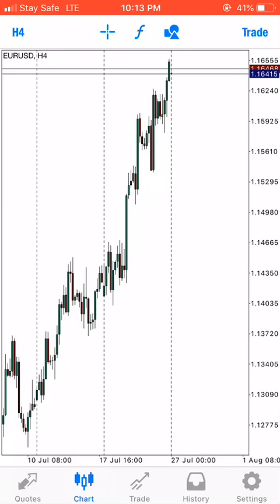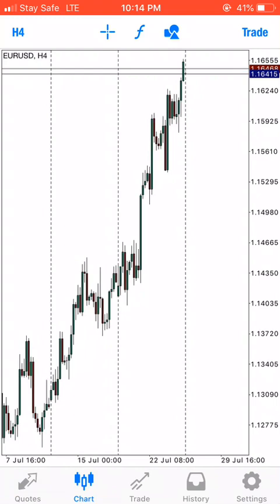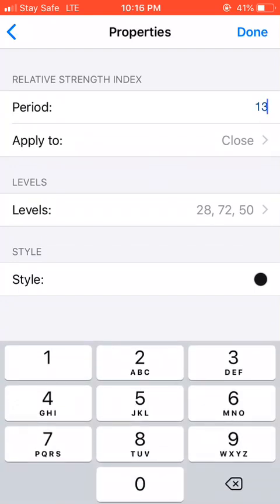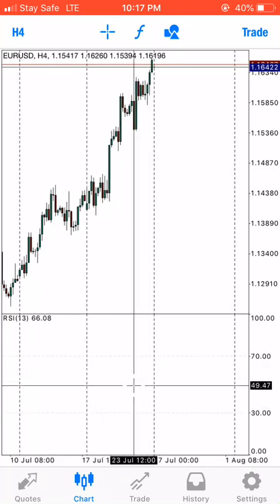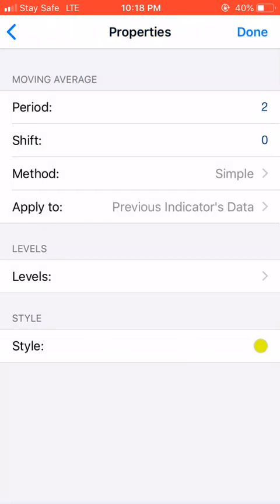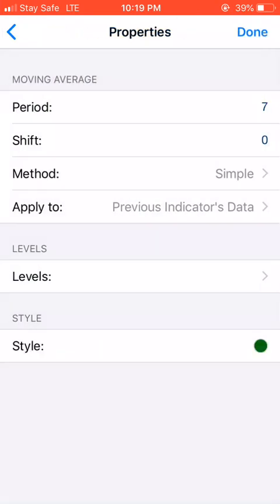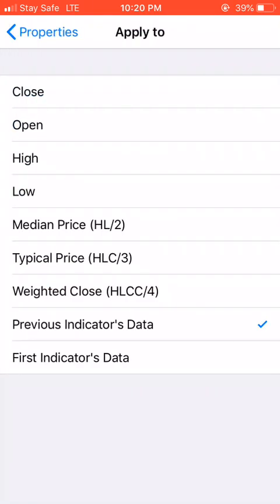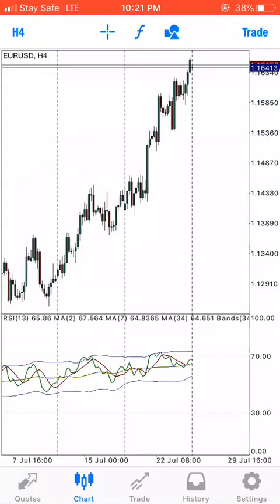How to set up the Traders Dynamic Index (TDI) on an IOS device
Hello, welcome.
In this video, i will be showing you how to set up the TDI on an IOS Device.